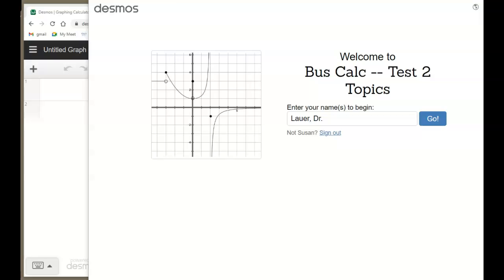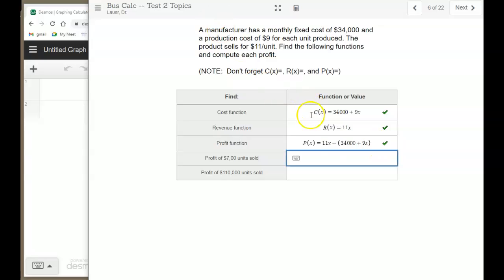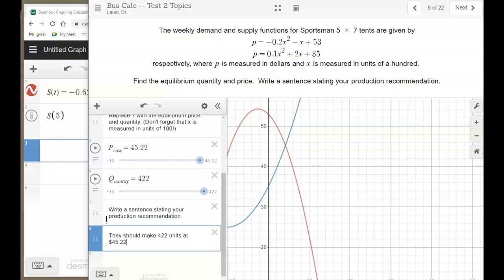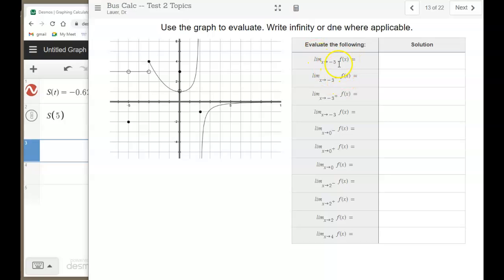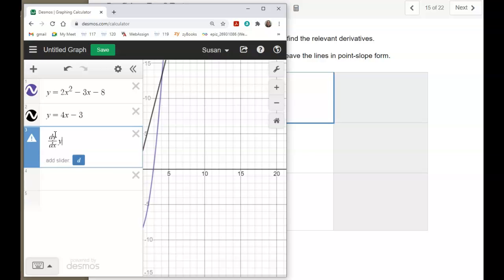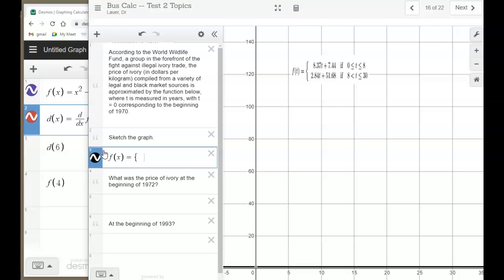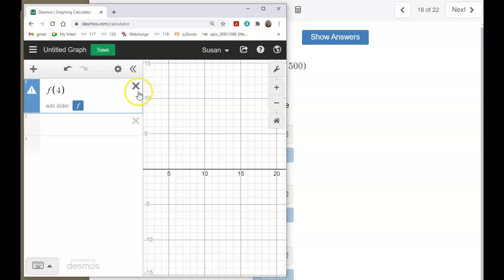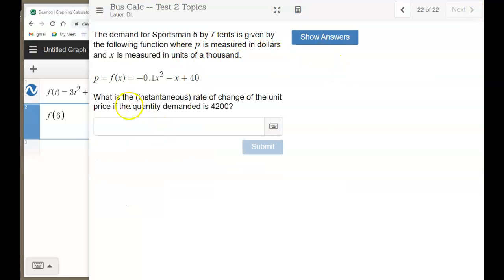Math 117 -- Test 2 Review